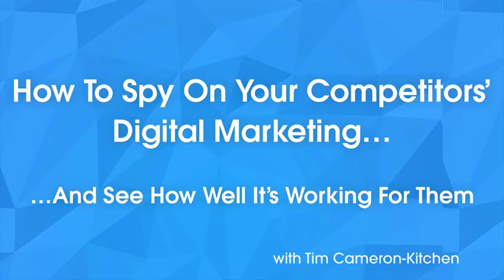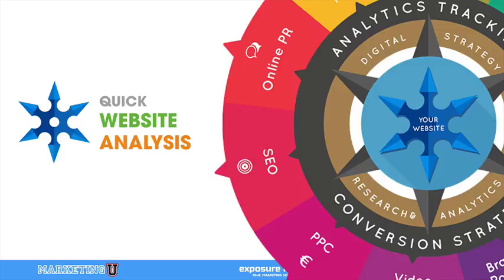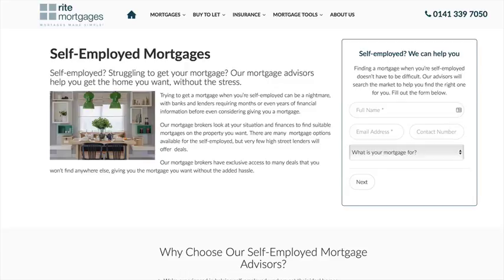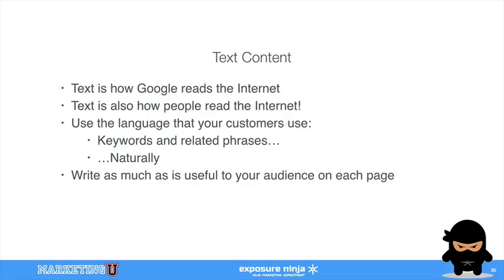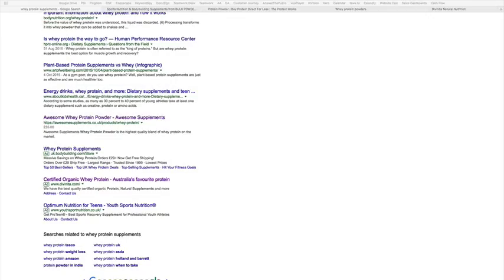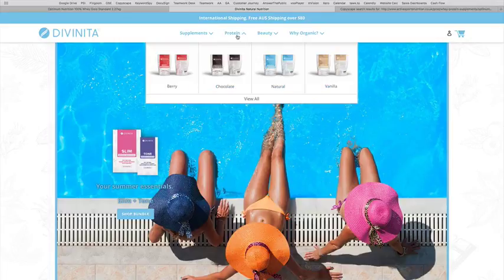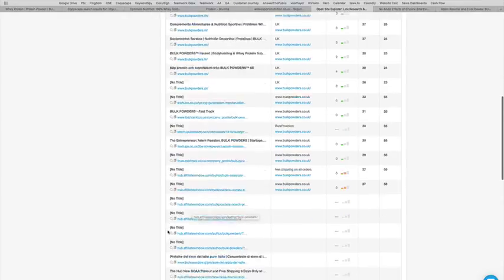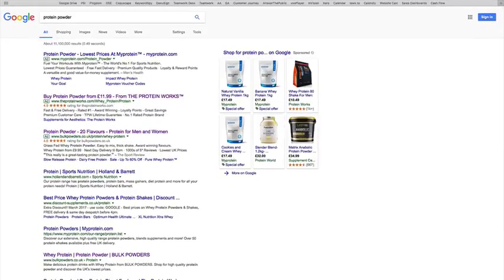How To Spy On Your Competitors' Digital Marketing Campaigns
All is fair in love and war! How to deconstruct your competitors' websites, SEO and PPC marketing to exploit the bad bits and copy the good bits.

to request the free website and marketing plan mentioned in this video.